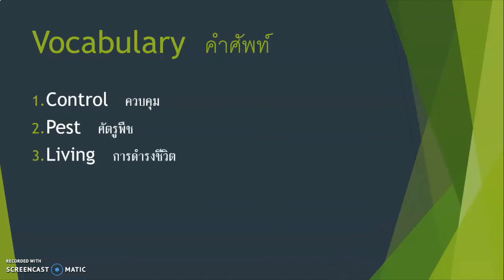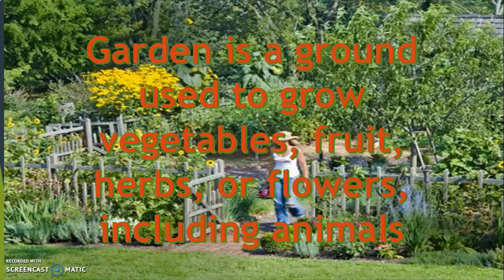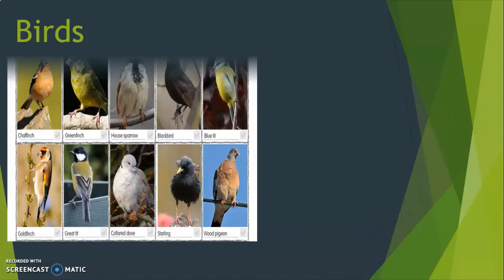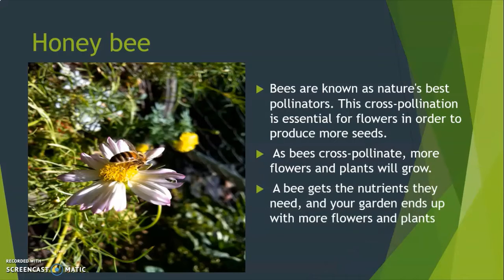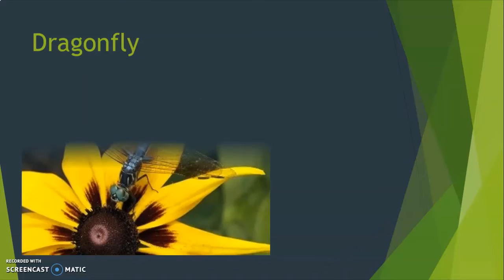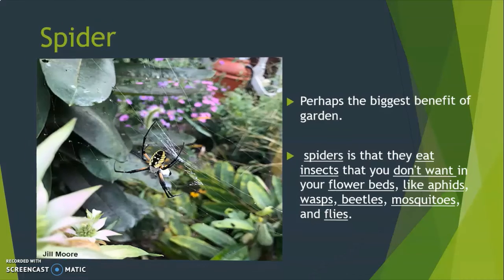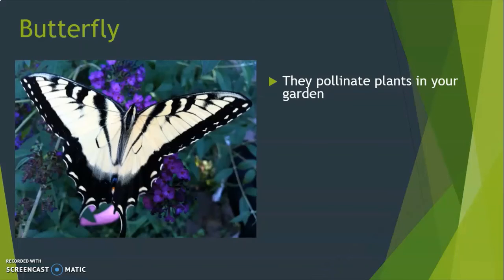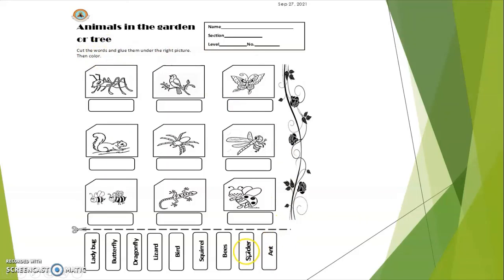animals in the garden area